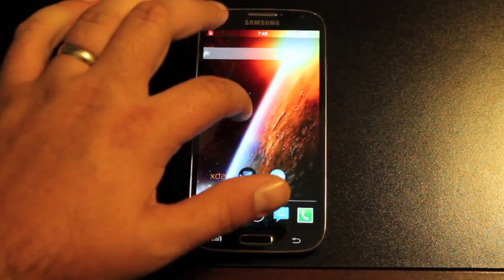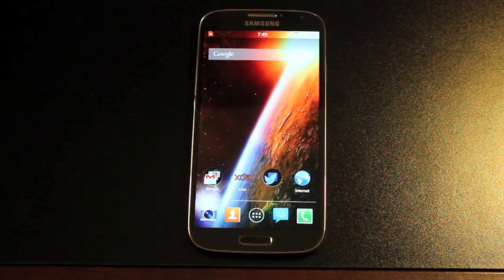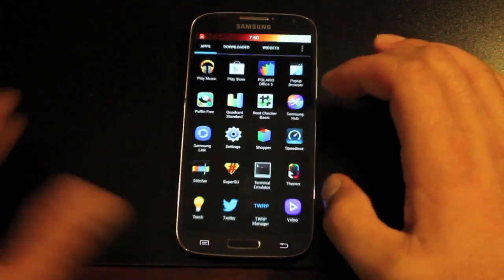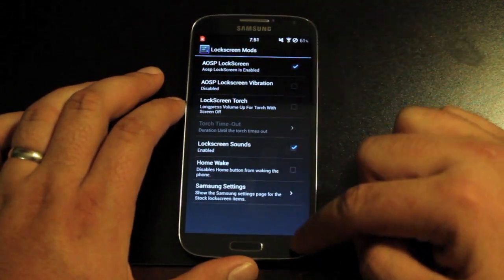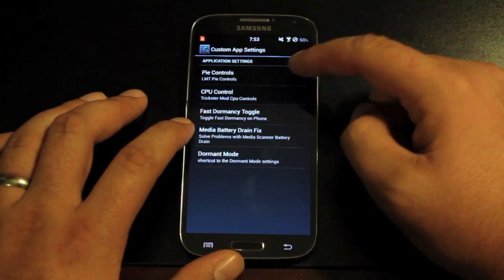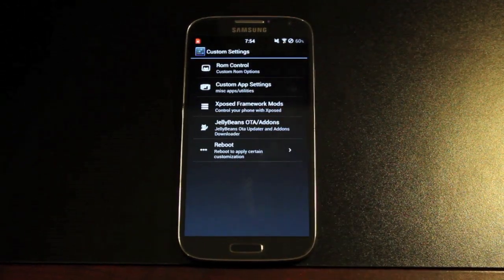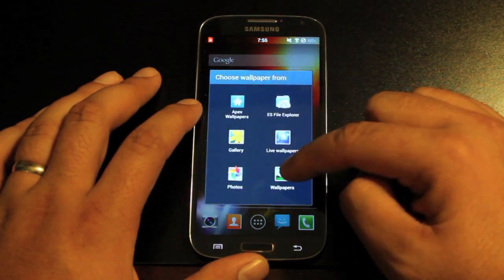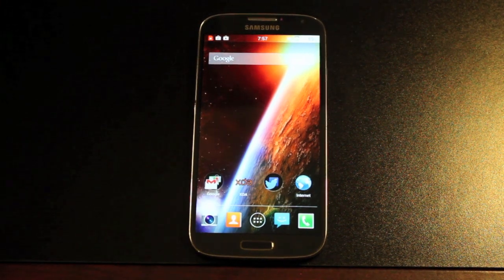Galaxy S4 Bean's Build 7 Fast Stable ROM [FULL REVIEW]